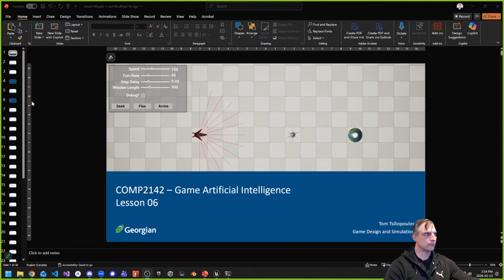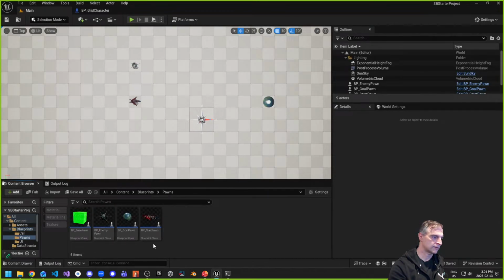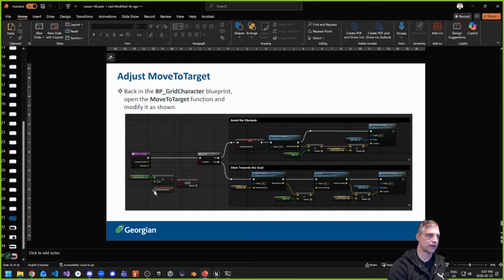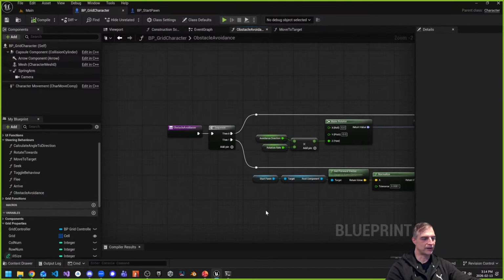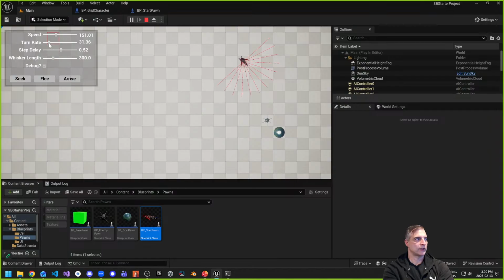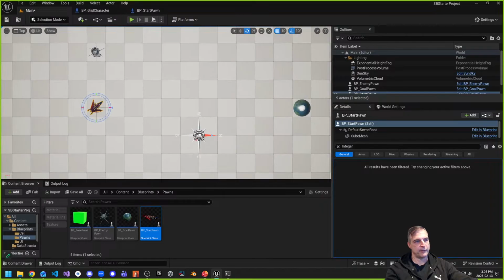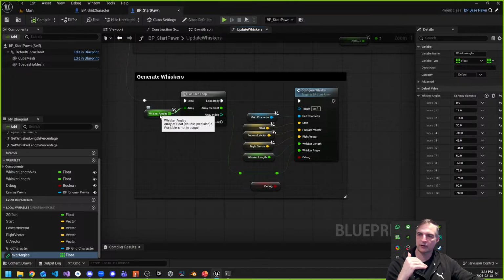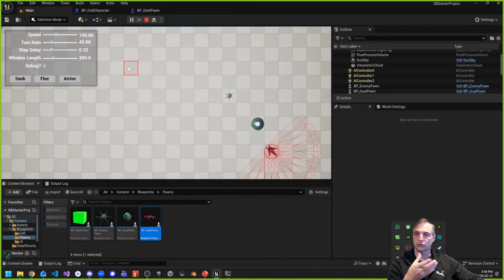COMP2142 - W2026 - Week 6 - Part 2